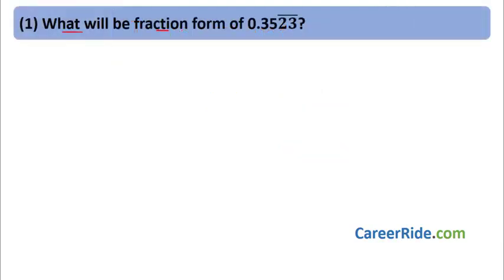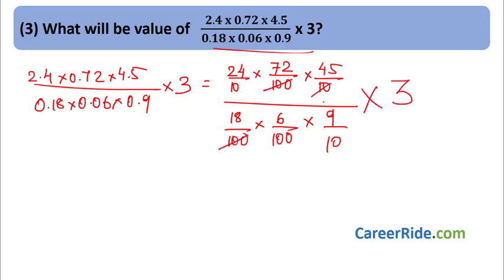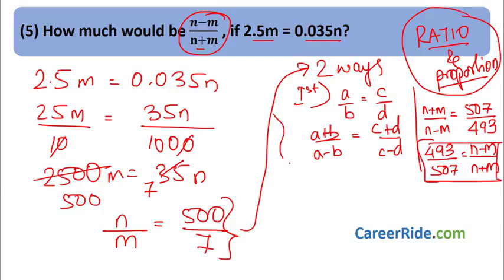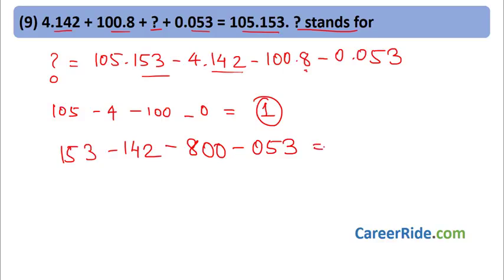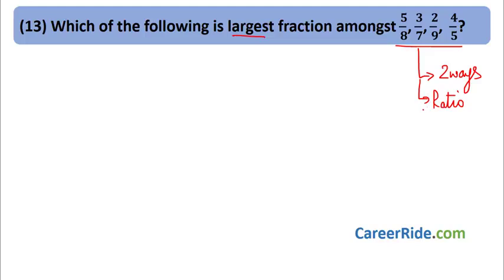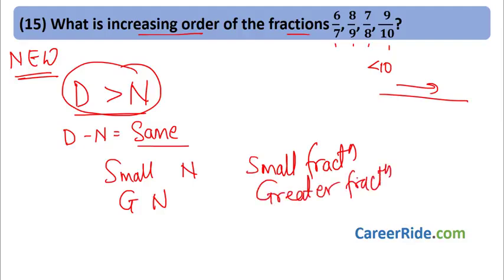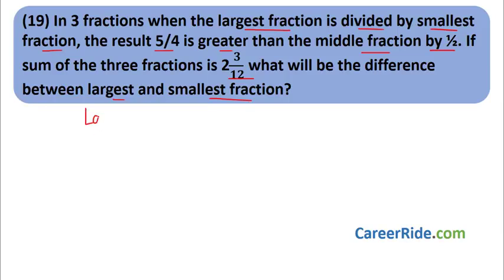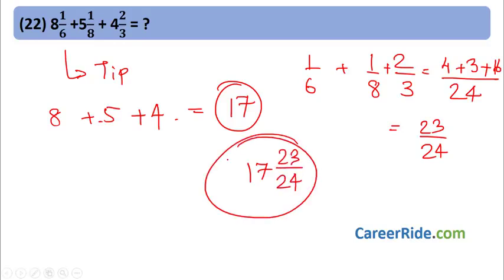Fractions and Decimals Shortcuts & Tricks for Placement Tests, Job Interviews HIGH